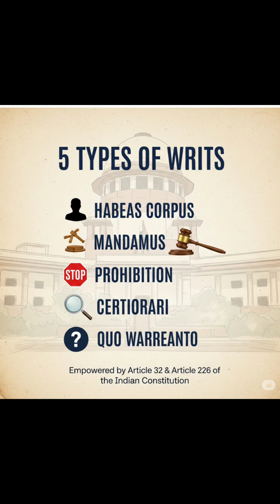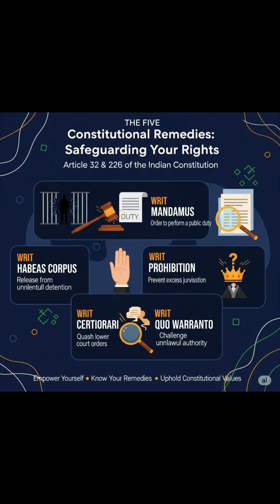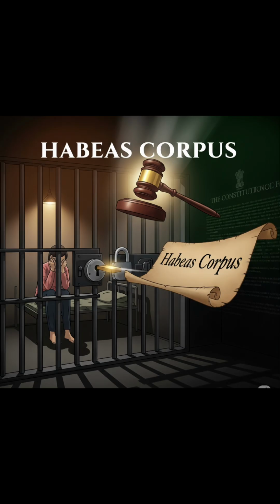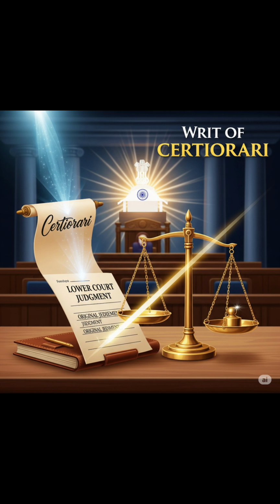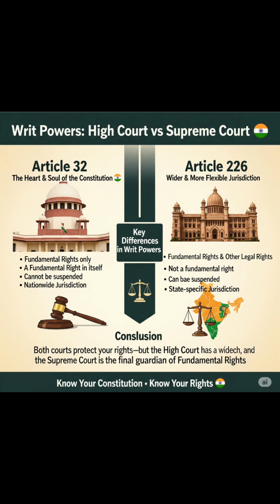“Writs in the Indian Constitution – Explained with Real Cases | Article 32 vs 226"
Want to understand your rights and how to protect them?
This video breaks down all 5 Constitutional Writs –
🔹 Habeas Corpus
🔹 Mandamus
🔹 Certiorari
🔹 Prohibition
🔹 Quo-Warranto
with real-life case laws and animated visuals!

🎯 Learn how the Supreme Court and High Court differ in writ powers!
📚 Perfect for law students, UPSC, judiciary, CLAT, and every curious citizen.

⏱ Stay till the end for the ultimate comparison and exam-ready tips!